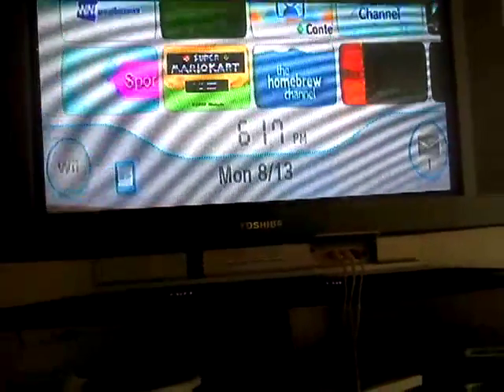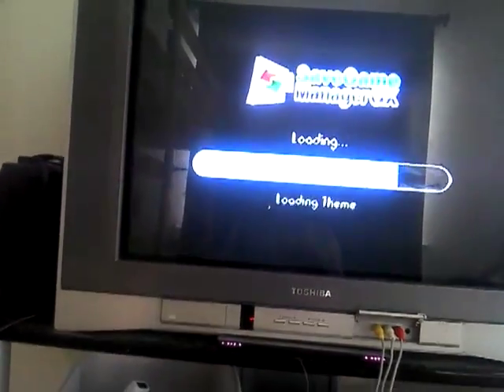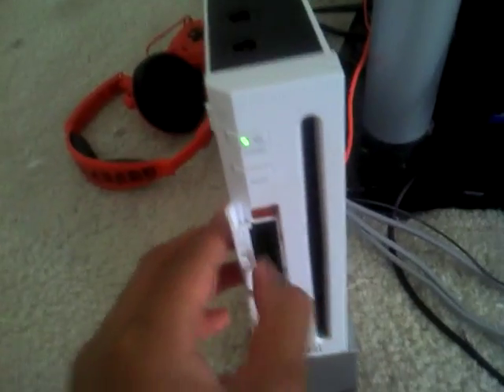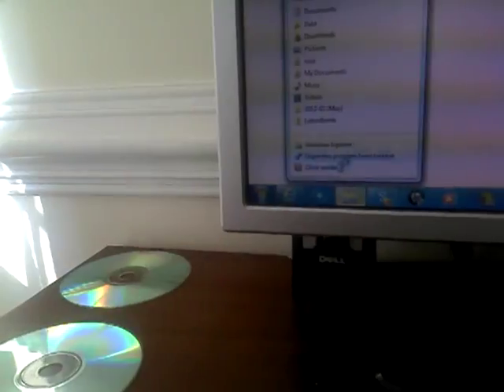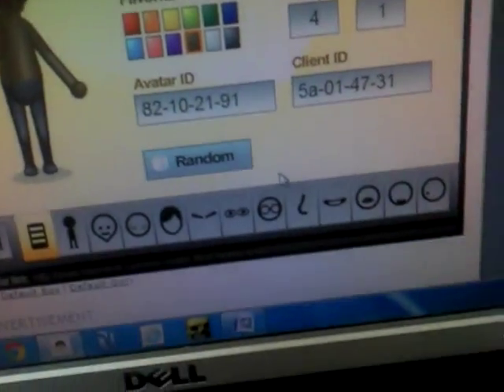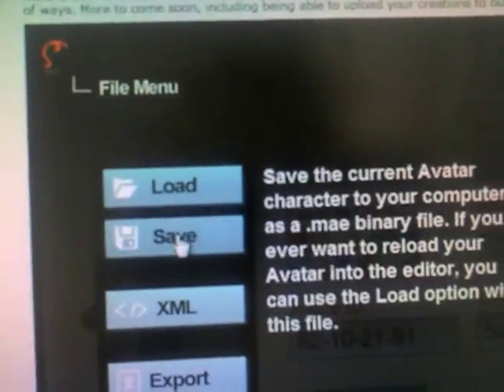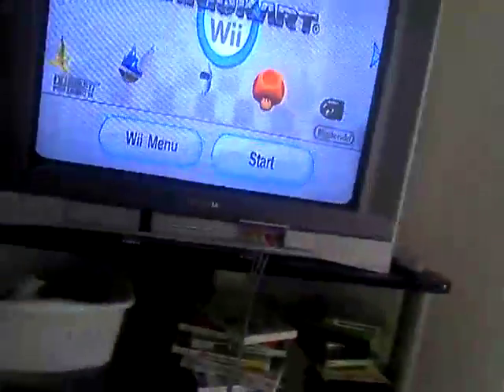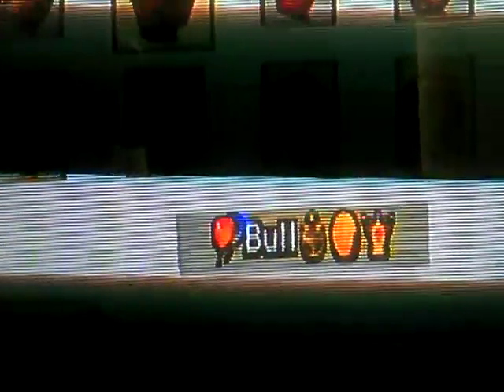How To Hack Mii Names For Mario Kart Wii With Only An SDHC Card! (Homebrew Need!)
This video will show how to hack mii names.